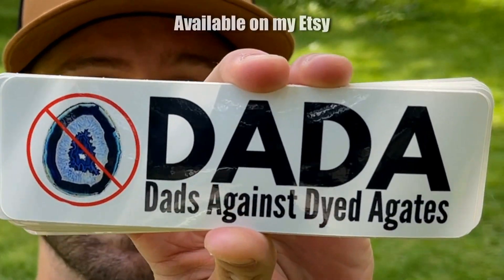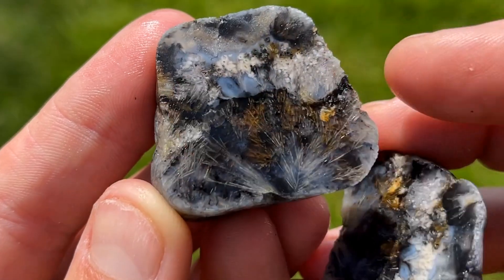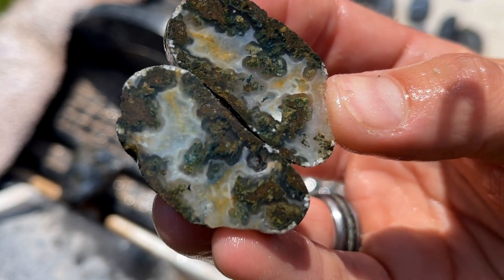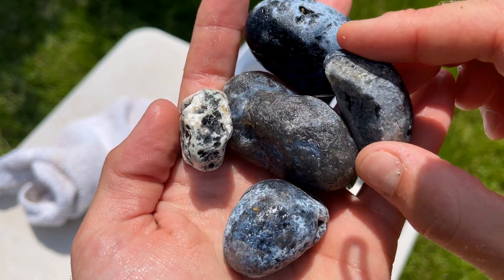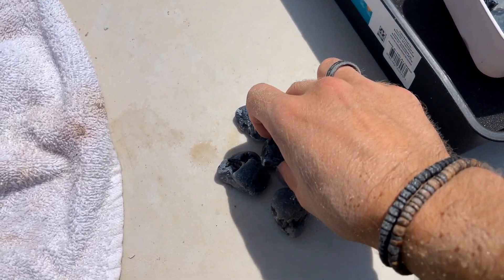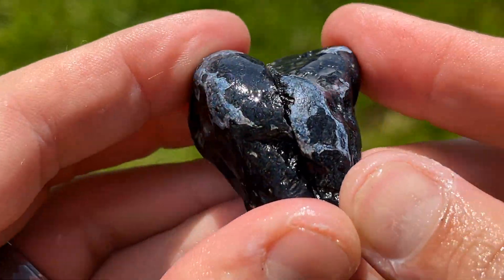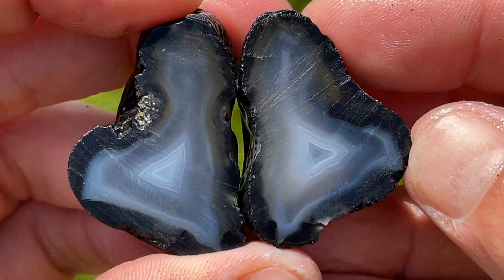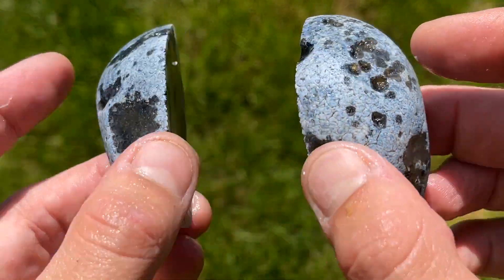What's Inside BLUE agates from the Pacific North West?!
Join me as I cut through a big batch of BLUE agates from the PNW! These blue agates are rich in manganese and I cut them open on my 6" Hi Tech Diamond saw. I also shared my new sticker, DADA: Dads Against Dyed Agates, which is available on my Etsy store!